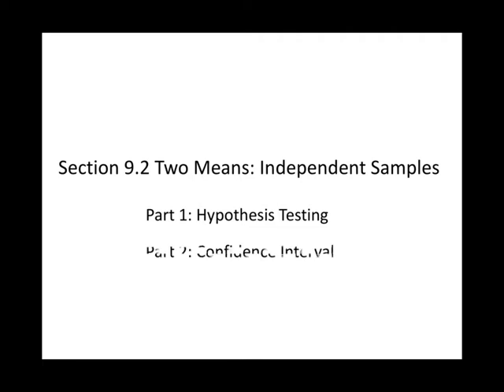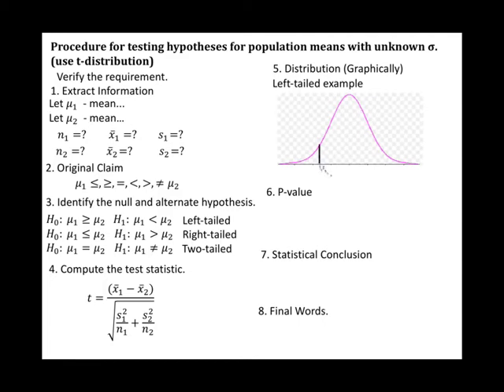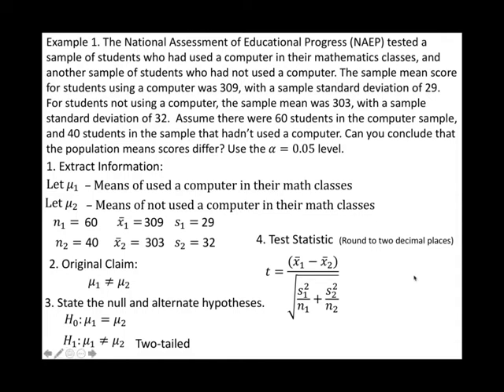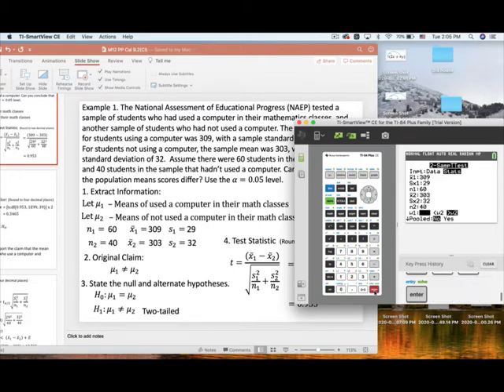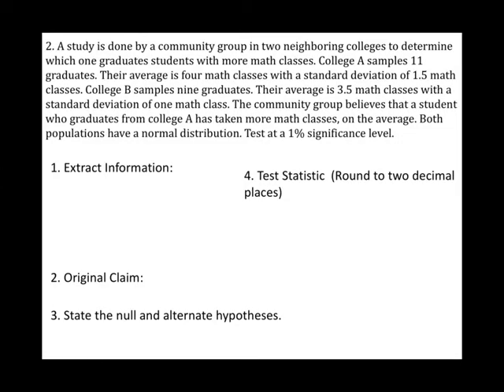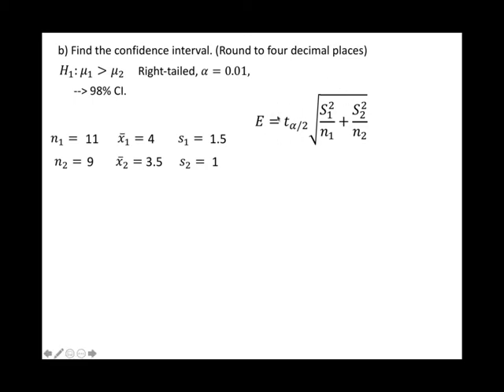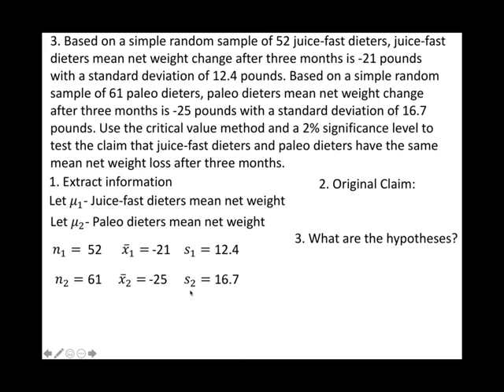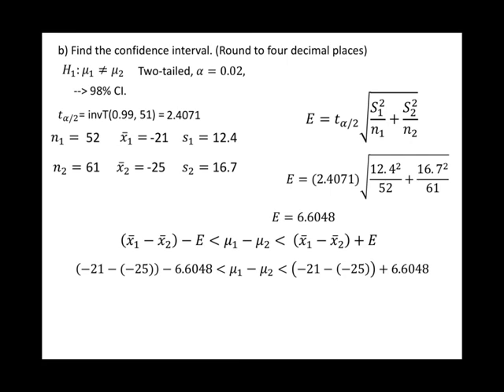Section 9.2 Two Means (Independent sample)